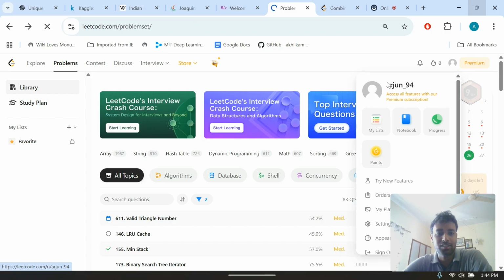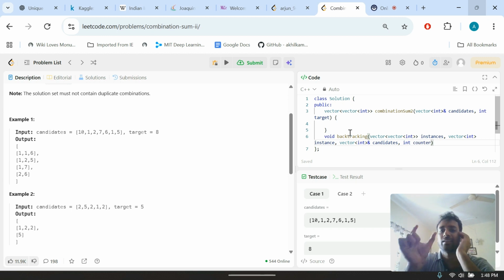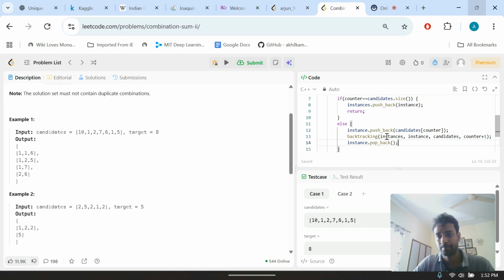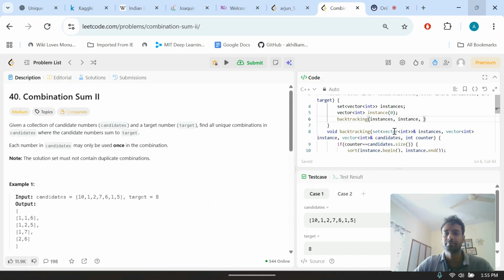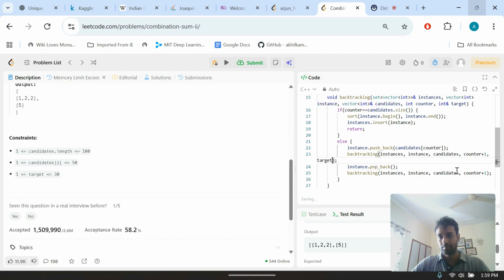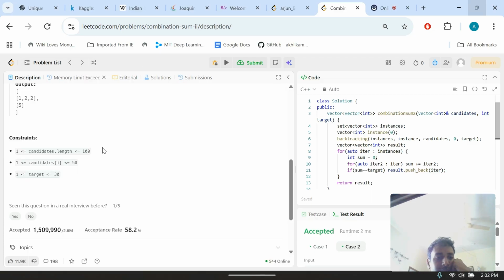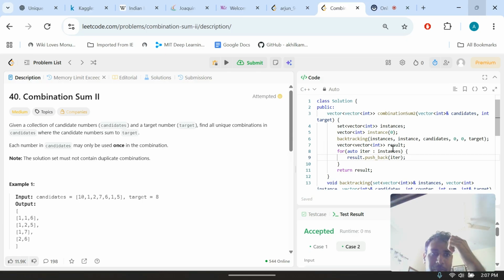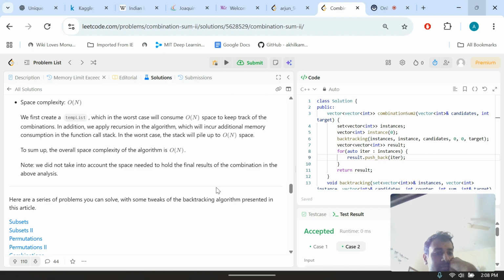Leetcode 40 Live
In this video, I try solving a leetcode medium, #40, live. Backtracking is a concept I am familiar with so this wasn't anything new but I still needed to use AI in the end to get rid of Memory Limit Exceeded. Hope this helps put things in perspective.